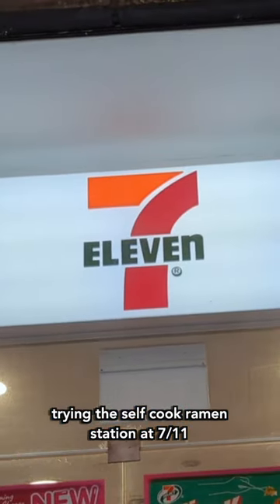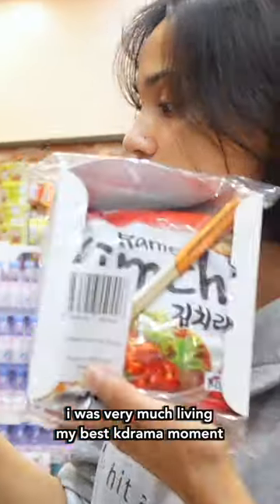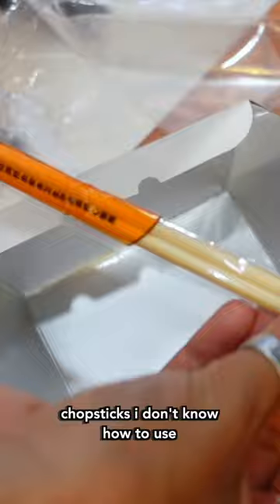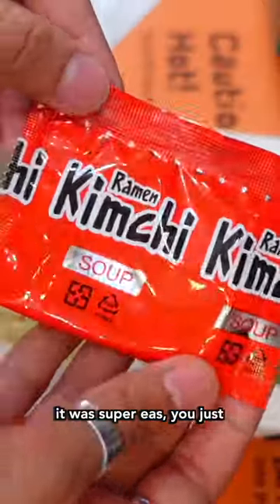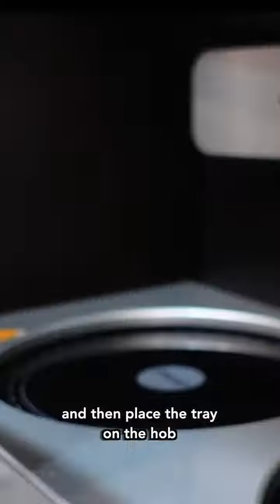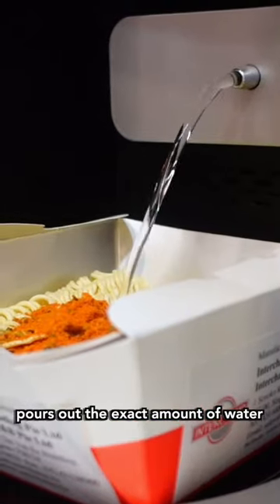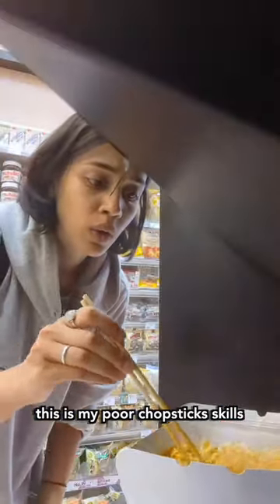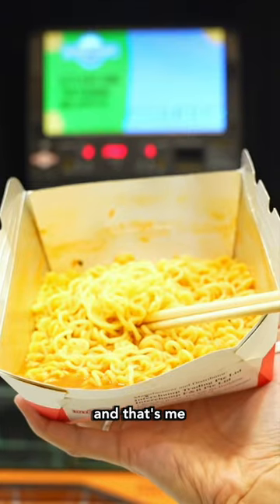trying the self cook ramen station at 7/11!